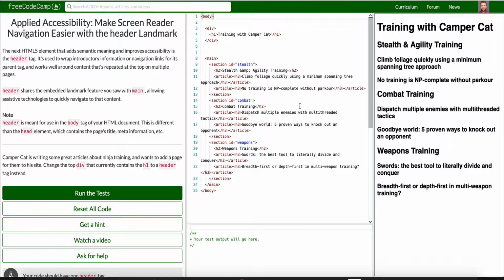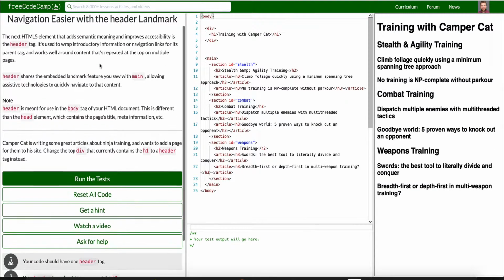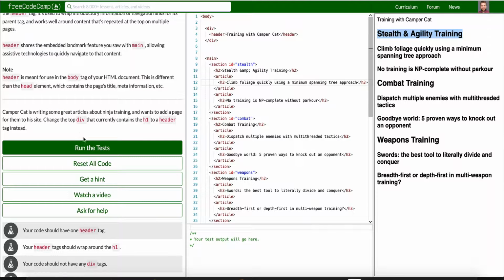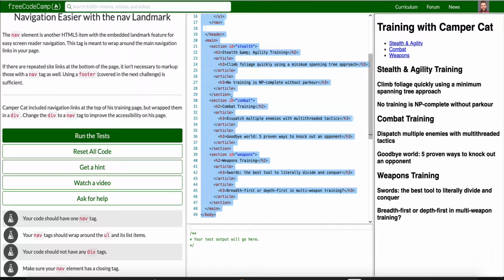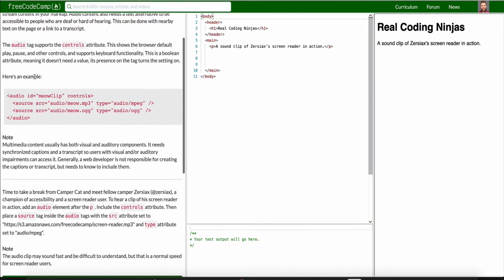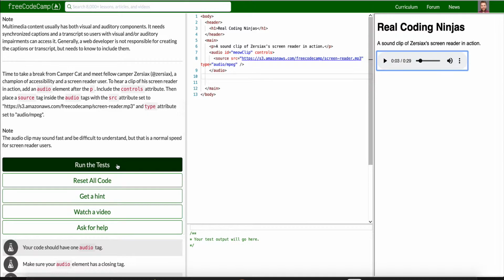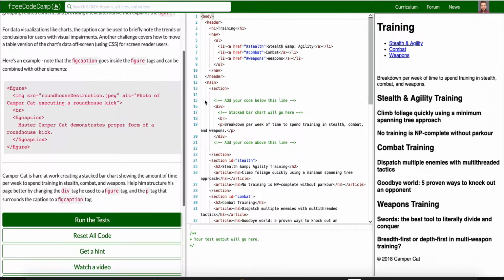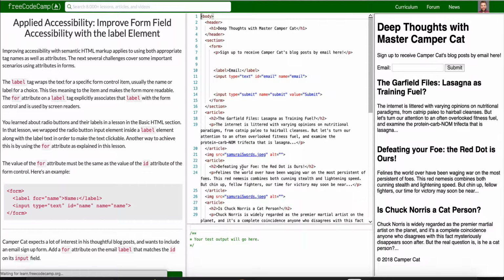Free Code Camp 2019 Responsive Web Design Certification - Applied Accessibility Lesson 1